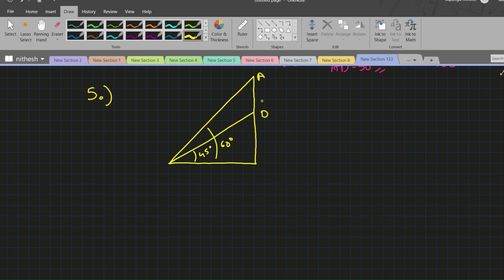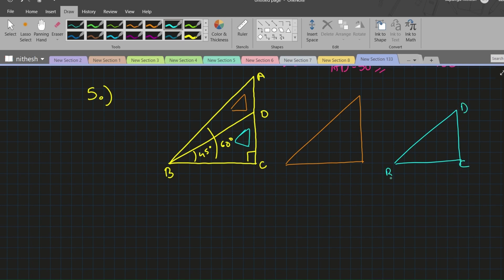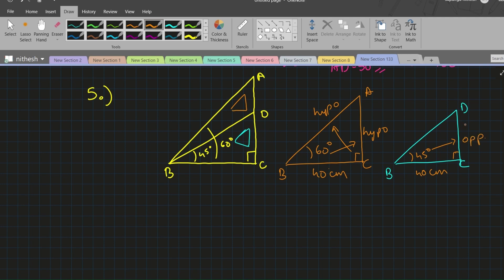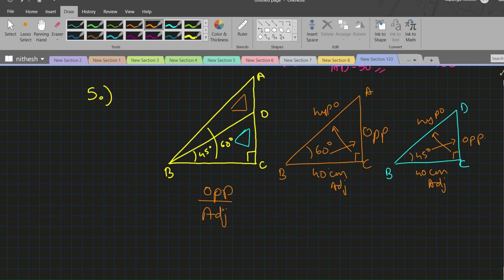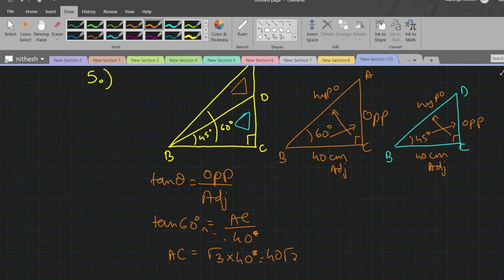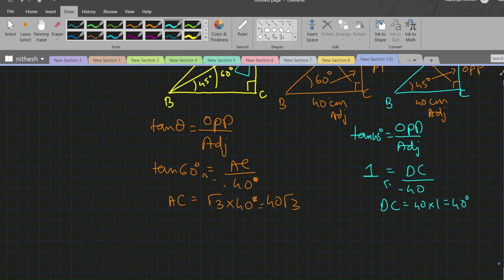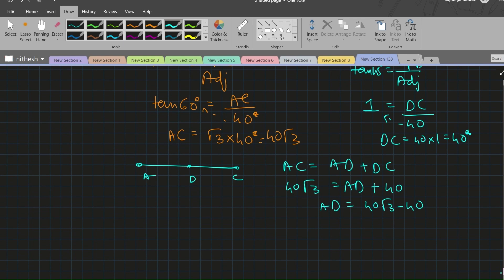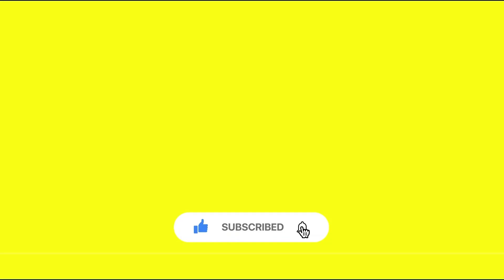Example 2 Reciprocal Identities | Triangle | Mathematics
Trigonometric Table | Reciprocal Identities | Triangle | Mathematics

Enjoy the process of learning.
Enroll for online classes.
Love&Peace.